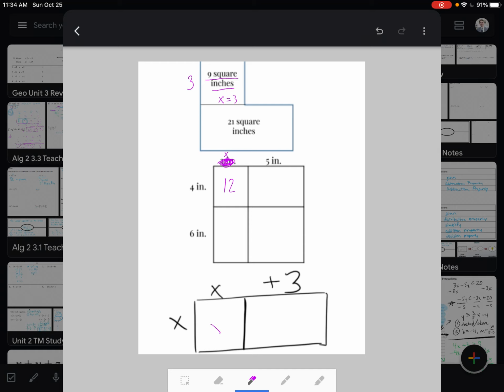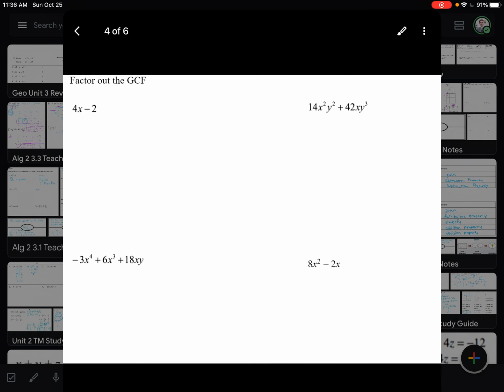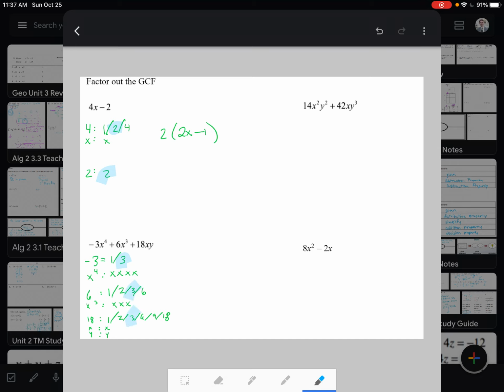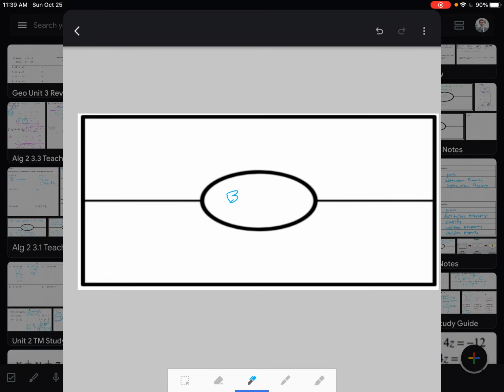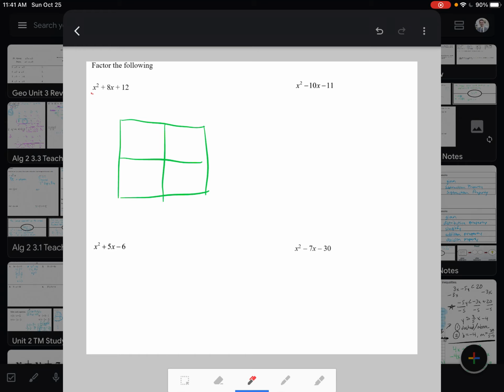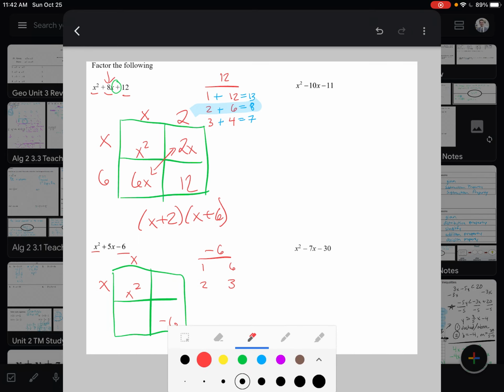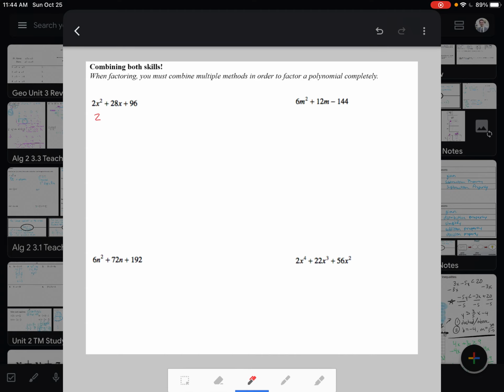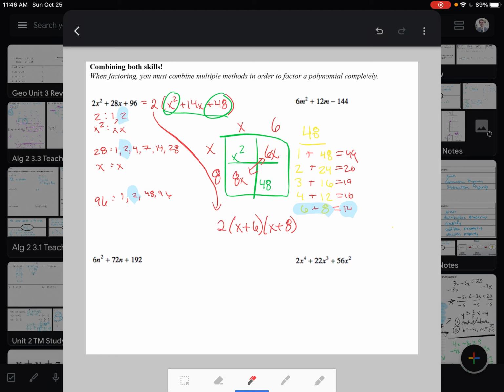Alg 2 3.4 Video